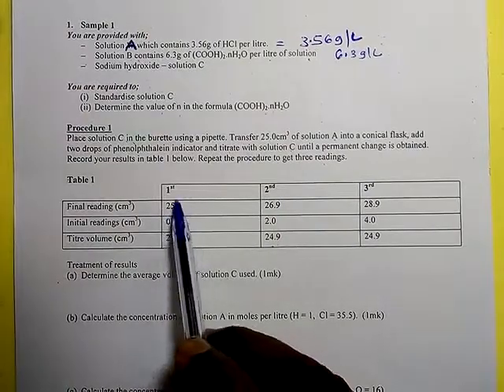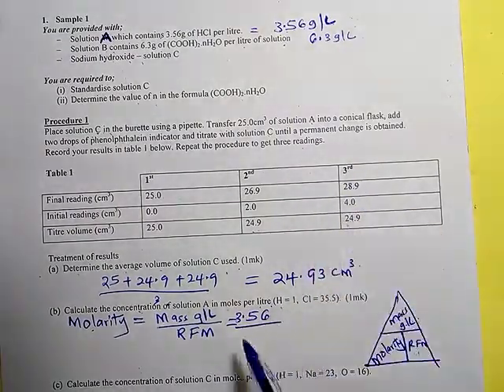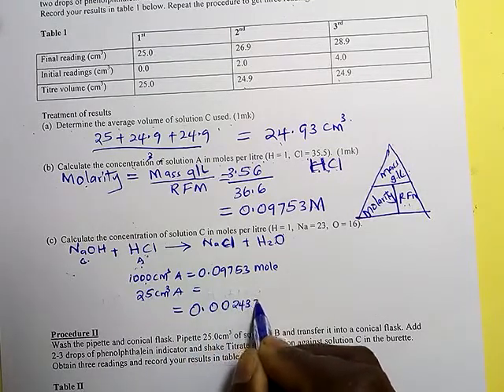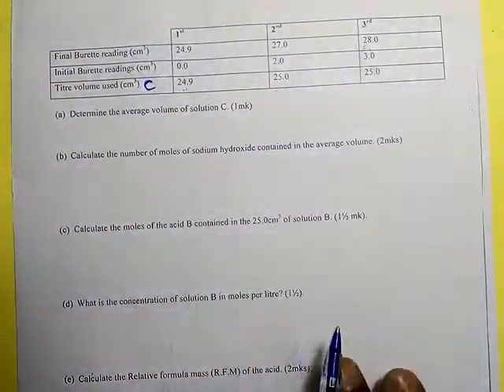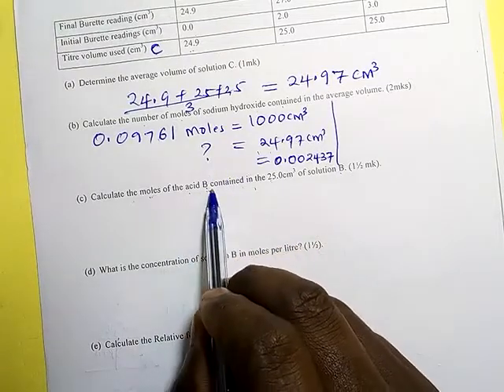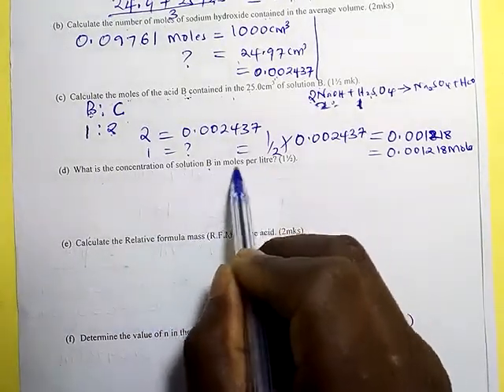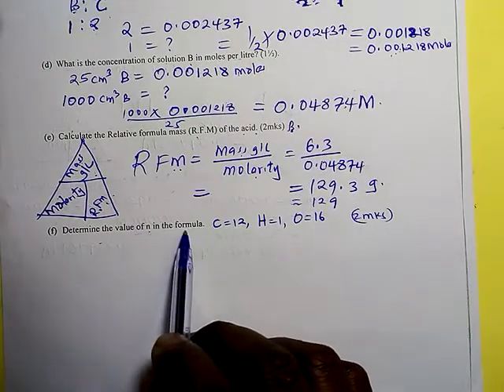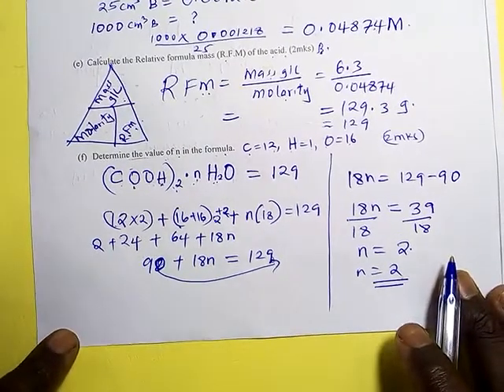Chemistry Titrations and calculations made easy-chemistry practical series 9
CLICK ON THE LINKS BELOW FOR MORE

DETERMINED TO HELP YOU UNDERSTAND MOLE CONCEPT.
KCSE practical paper three past paper marking schemes. This video is meant to help Learners as they prepare for their KCSE/ GCSE exams.